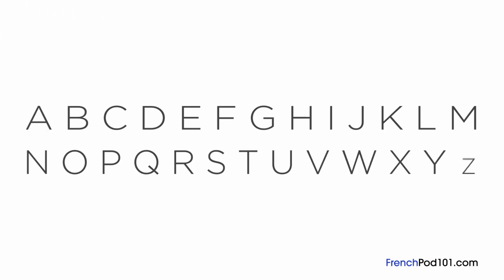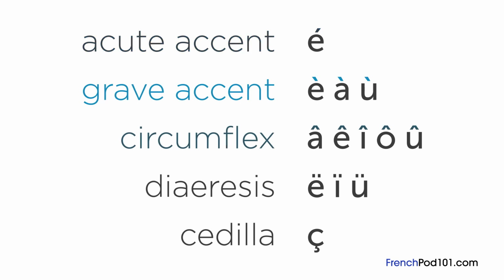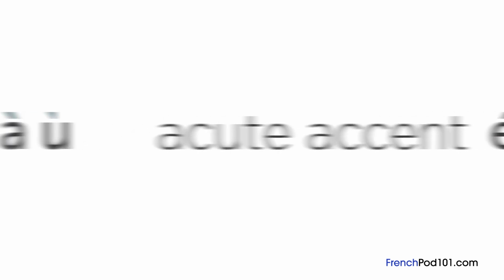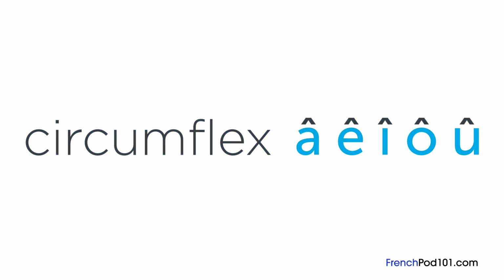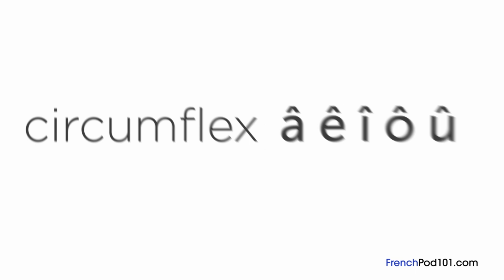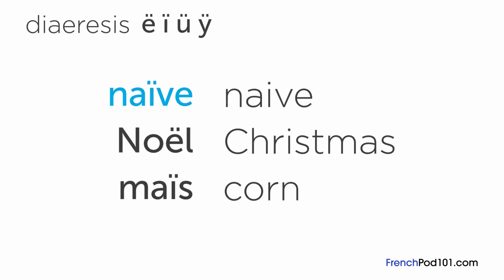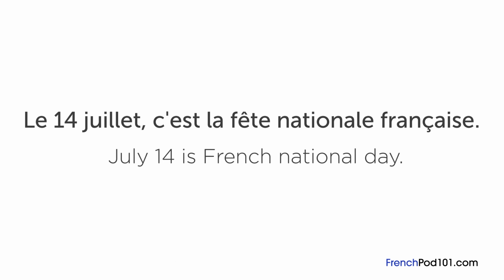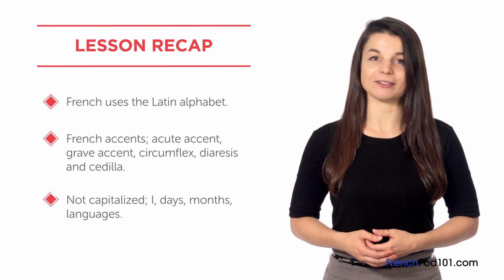Introduction to French - Introduction to French Writing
Finally Get Fluent in French with PERSONALIZED Lessons.

In this lesson, you'll learn a little about how to write in French.